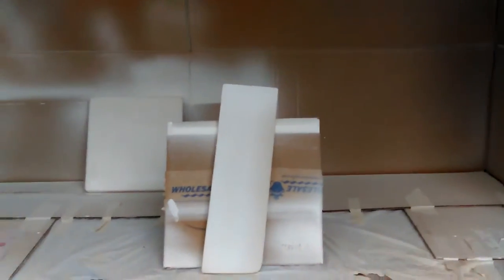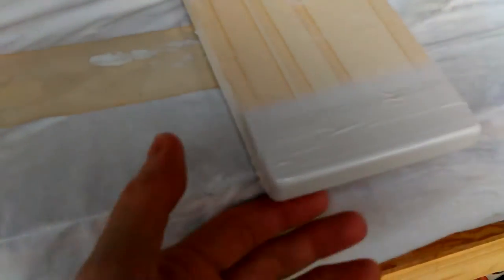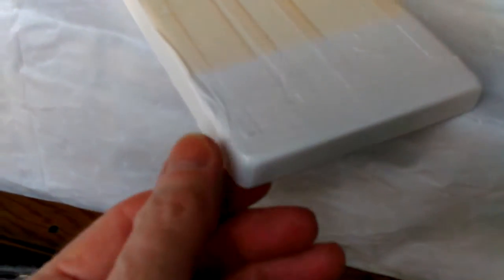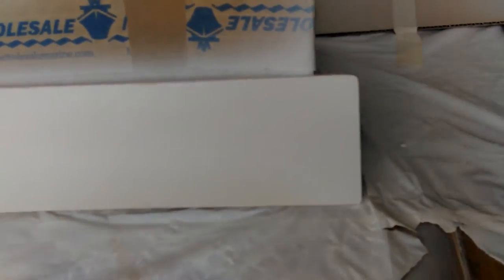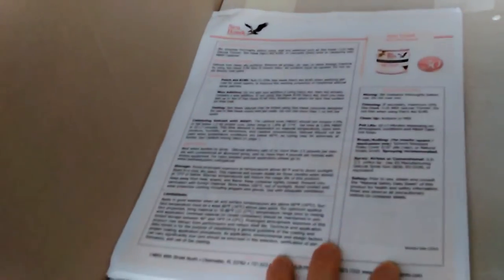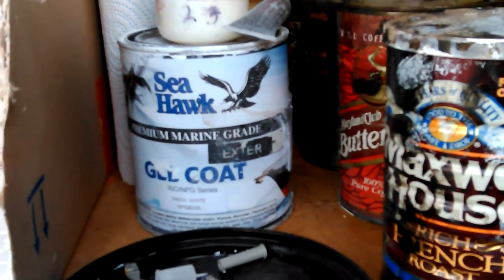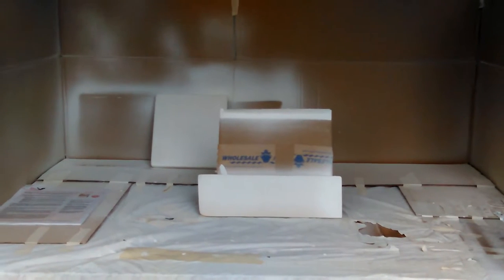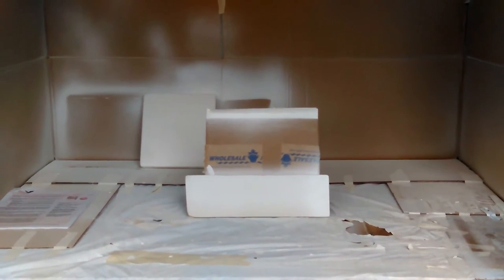VID_20161122_105103.mp4 Don's Wood Working Projects and Bathroom Cabinets and Sink Remodel